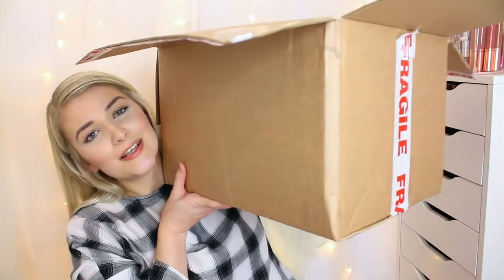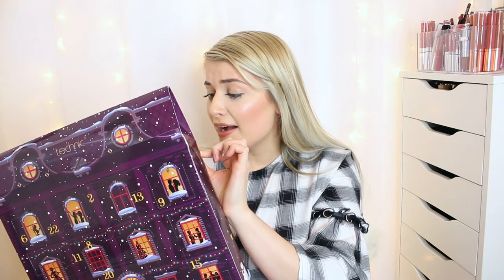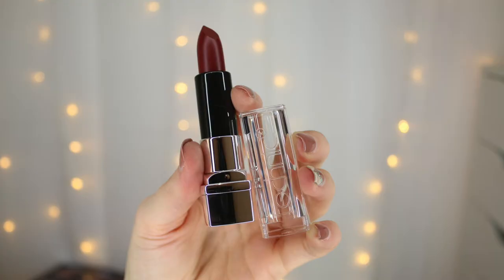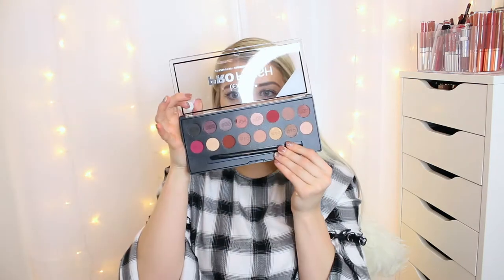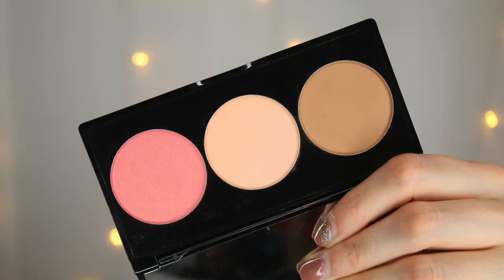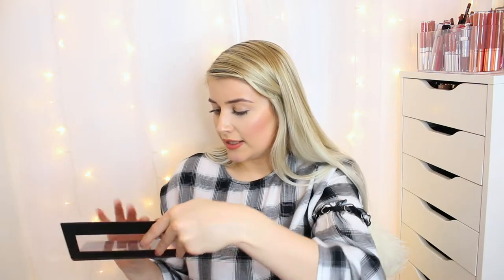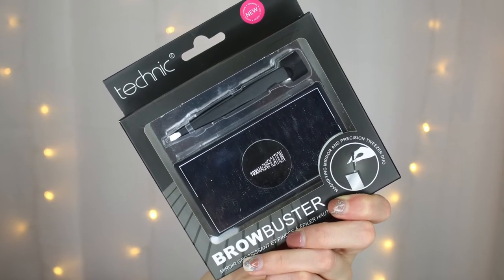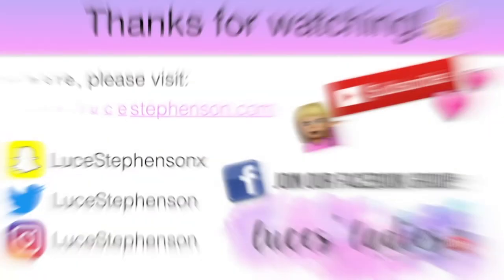HUGE TECHNIC COSMETICS PR UNBOXING HAUL! SO AFFORDABLE! | LUCESTEPHENSON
**OPEN ME**

This video isn't sponsored and all opinions are my own; sometimes I'm very lucky to have products sent to me to try but this doesn't affect my opinions and these products are marked with an *, everything else is purchased through my own money or gifted to me through friends and family.